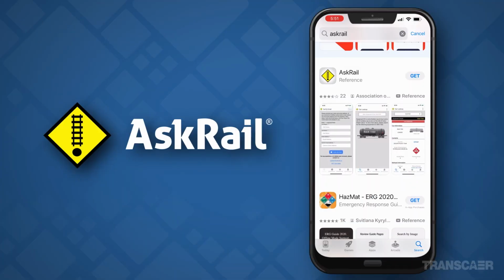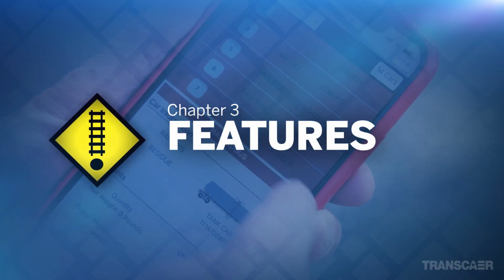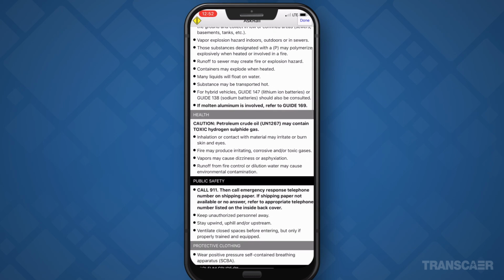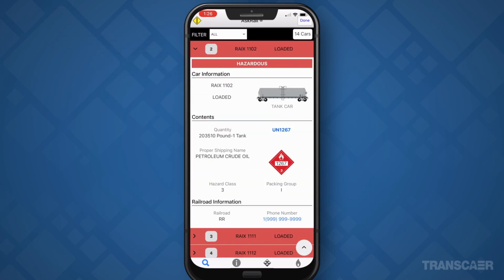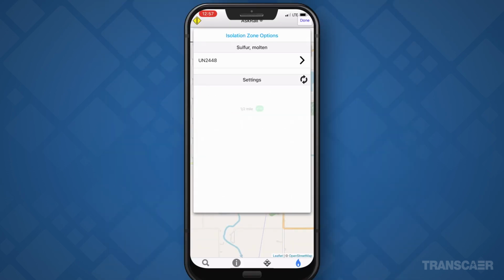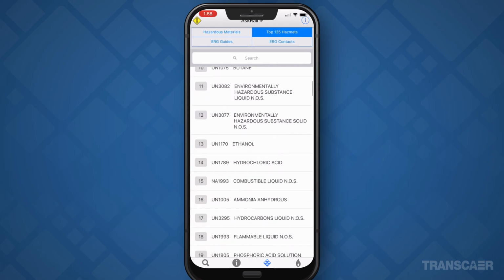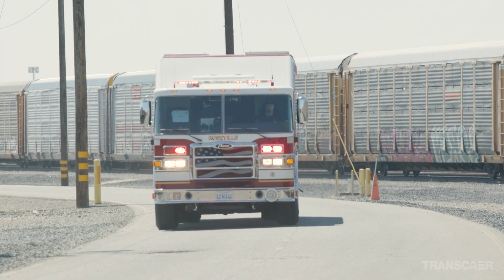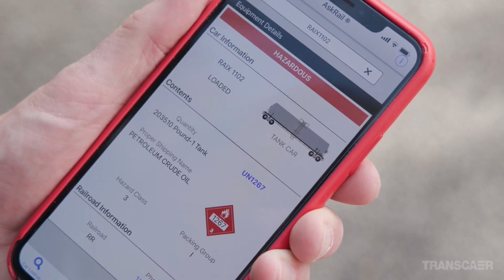AskRail® App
The North American Class I Railroads worked with the emergency response community to develop the free AskRail app. The app provided emergency responders across the US, Canada, and Mexico, with immediate access to accurate and timely data on the type of hazardous materials a railcar is carrying, so they can make an informed decision on how to respond to the incident.

This new video gives step-by-step instructions for how to download the app, an overview of the app features, and testimonials from first responders who have used the app during an incident.